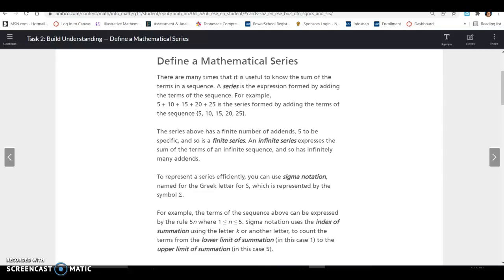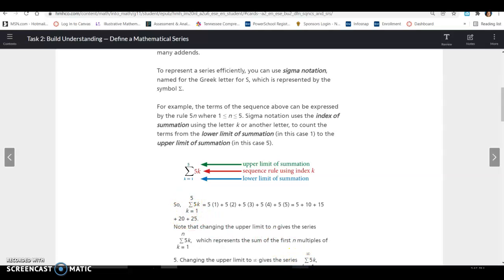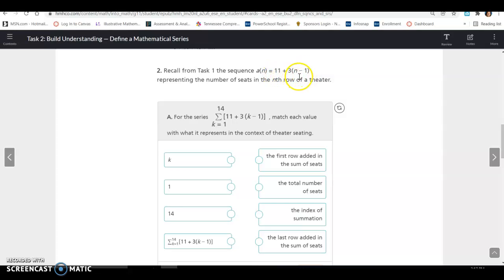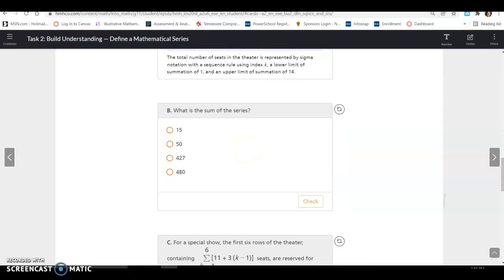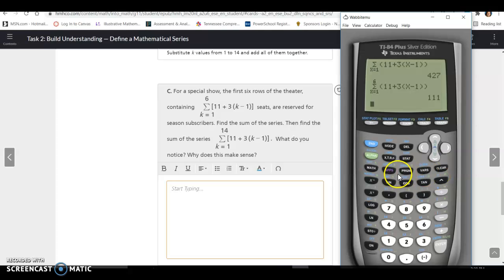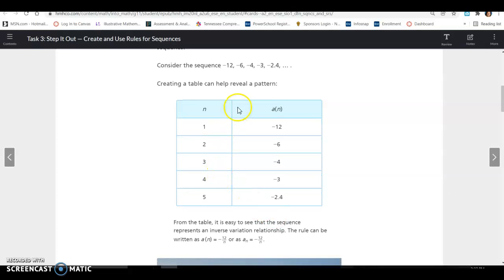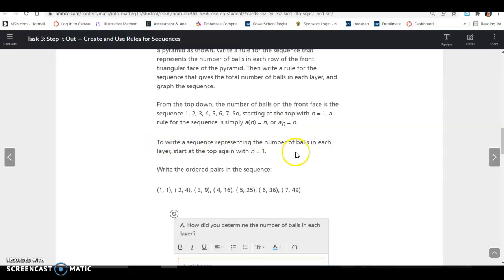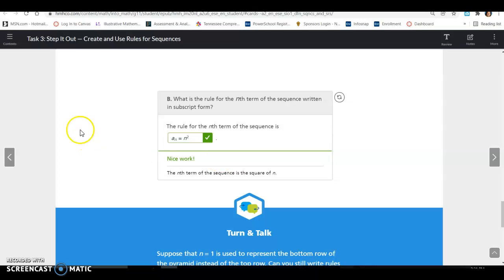Alg2_Lesson13.1_Task2-3